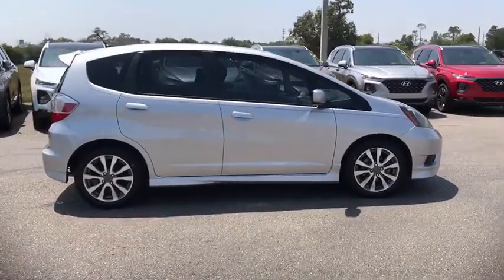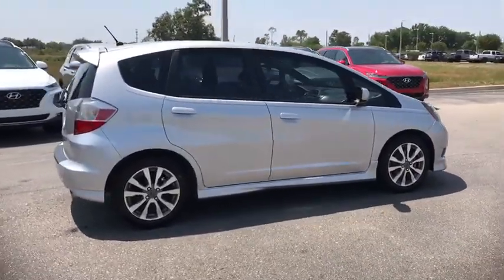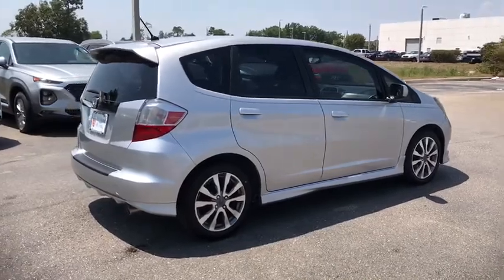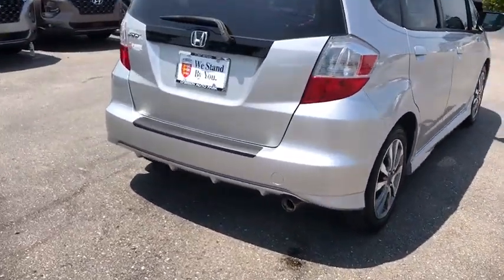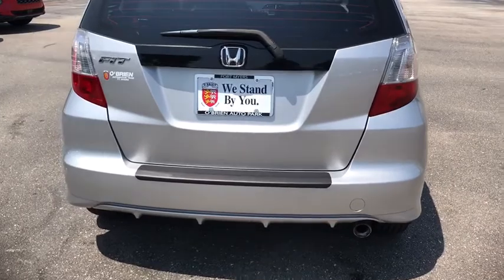2013 Honda Fit Fort Myers, Cape Coral, Naples, Lehigh Acres, Tampa, FL H037554A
Used 2013 Honda Fit available in Fort Meyers, Florida at O'Brien Hyundai. Servicing the Cape Coral, Naples, Lehigh Acres, Tampa, FL area.

OBrien Hyundai
2850 Colonial Blvd

Bluetooth Low Price Low Payments Like New Inside and Out Local FL Trade Low Miles Fit Sport 4D Hatchback 1.5L 16V 4-Cylinder SOHC i-VTEC 5-Speed Automatic FWD Alabaster Silver Metallic Gray w/Cloth Seat Trim 16 Alloy Wheels 160-Watt AM/FM/CD Audio System CD player Front fog lights Remote keyless entry Speed control Steering wheel mounted audio controls.brbr2013 Honda Fit Sport 1.5L 16V 4-Cylinder SOHC i-VTEC 5-Speed Automatic Alabaster Silver Metallic FWDbrbr27/33 City/Highway MPGbrCall to verify vehicle availability and to schedule a VIP appointment.brReviews:br * If finding a small car that can comfortably fit four adults for around $16000 seems like a pipe dream its time to wake up. The Honda Fit not only qualifies it also gets around 35 mpg on the highway and holds its value better than just about anything in its class. Source: KBB.combr * Unmatched cargo room and cabin versatility; spacious backseat; fun to drive; excellent visibility; simple controls. Source: EdmundsbrbrbrAwards:br * JD Power Dependability Study * Car and Driver 10 Best Cars * 2013 IIHS Top Safety Pick * 2013 KBB.com 10 Coolest New Cars Under $18000 * 2013 KBB.com Best Resale Value Awards * 2013 KBB.com Brand Image AwardsbrKelley Blue Book Brand Image Awards are based on the Brand Watch(tm) study from Kelley Blue Book Market Intelligence. Award calculated among non-luxury shoppers.  Kelley Blue Book is a registered trademark of Kelley Blue Book Co. Inc.brCar and Driver January 2017.br*Prices do not include TT&L additional fees or certification that may apply. Free delivery within 300 miles if you have a trade in good condition that we can drive back. If not $2 per mile delivery charge. If for any reason you are unhappy with your purchase we have a 3 day exchange policy. See dealer for details. All prices include a $1500 internet discount. See dealer for complete details. While we strive for 100% accuracy mistakes can happen in listed equipment and/or optional features on Pre Owned vehicles. The dealership is not responsible for errors in equipment or optional features. We reserve the right to make changes without notice and are not responsible for errors or omissions on our sites or 3rd party sites. Prices are valid on the day of publication only. Customer must print out this page as a coupon and present it upon arrival at dealership to validate pricing. Incentivized internet pricing will not be available without this printed page. All vehicles are subject to prior sale. By submitting an inquiry you consent to being contacted including receiving text messages. Message and data rates may apply. Additional reconditioning costs may be applied. Please contact the dealership for complete details and latest information.